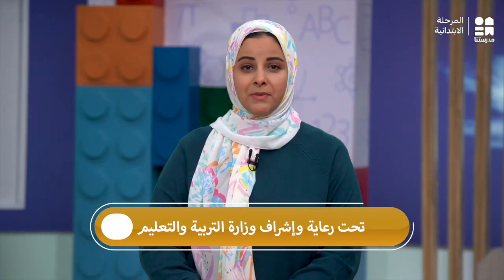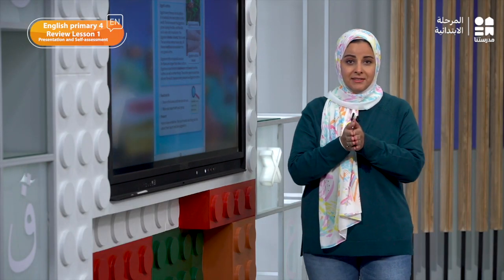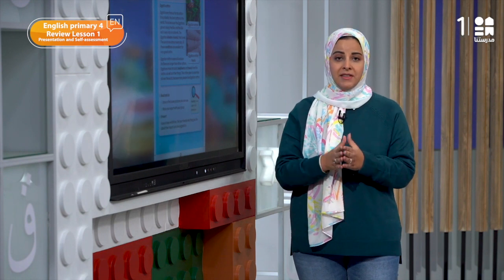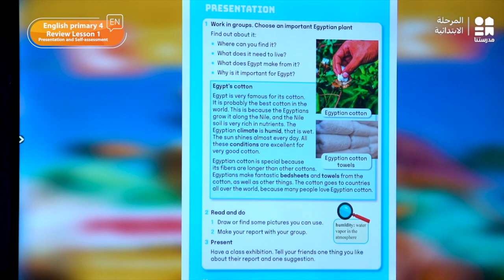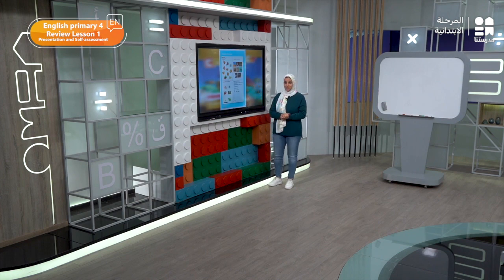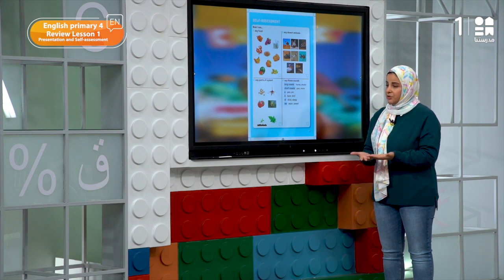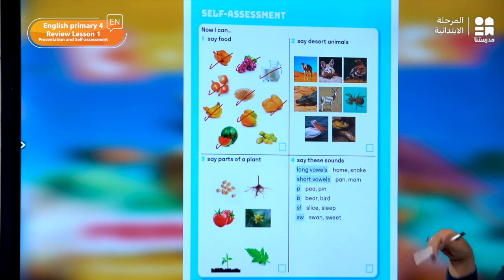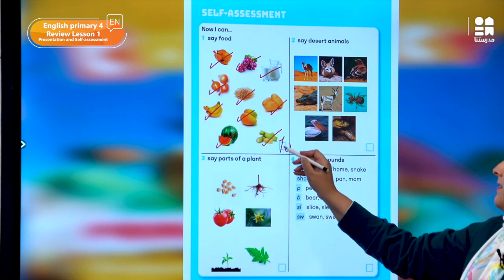Review Lesson 1: presentation and self-assessment | English | الصف الرابع الابتدائي